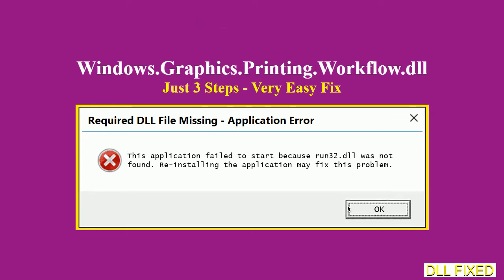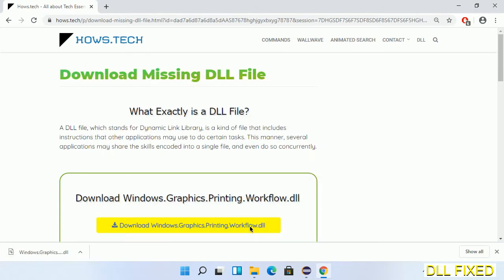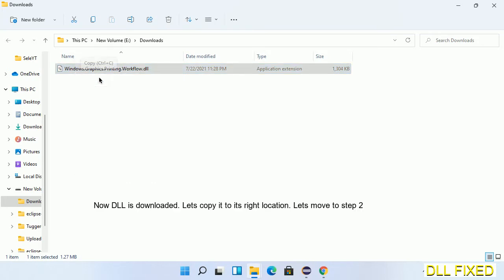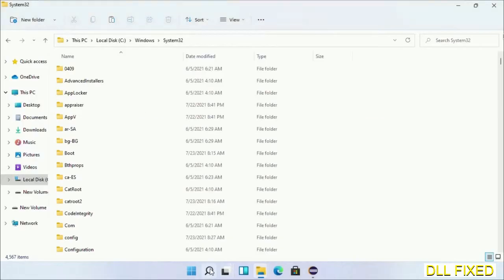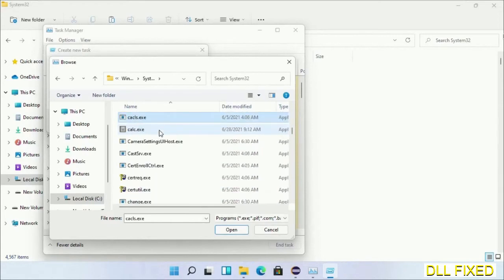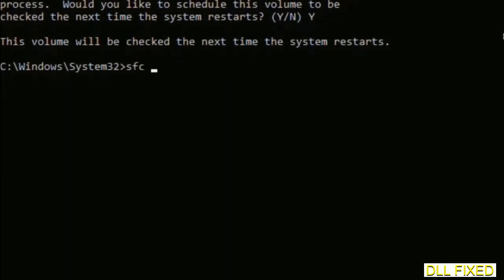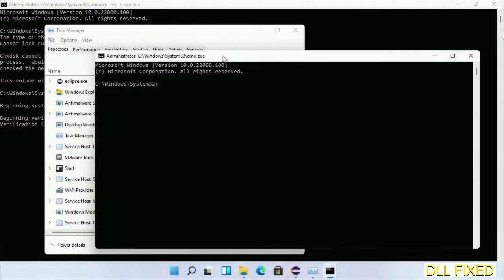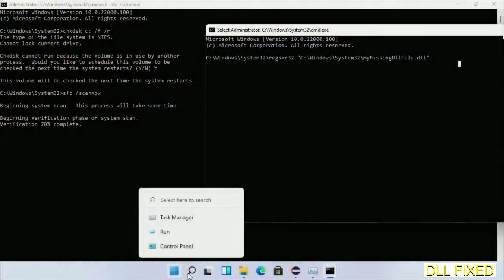Windows.Graphics.Printing.Workflow.dll missing in Windows 11 | How to Fix Missing DLL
This video will help you to fix Windows.Graphics.Printing.Workflow.dll not found error. You will be able to run your application program. We will fix this missing dll problem in 3 steps.

1. Operating System with 32 bit / 64 bit
2. Computer Model or Manufacturer
3. Program you are trying to open.

the program can't start because Windows.Graphics.Printing.Workflow.dll is missing from your computer
the program can't start because Windows.Graphics.Printing.Workflow.dll is missing windows 11
the program can't start because Windows.Graphics.Printing.Workflow.dll is missing windows 10
the program can not start because Windows.Graphics.Printing.Workflow.dll is missing windows 11